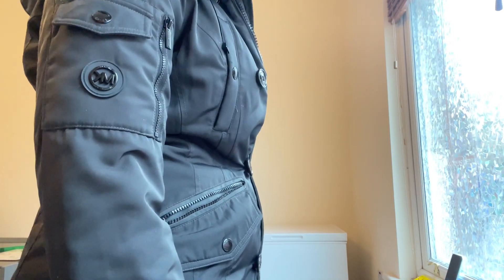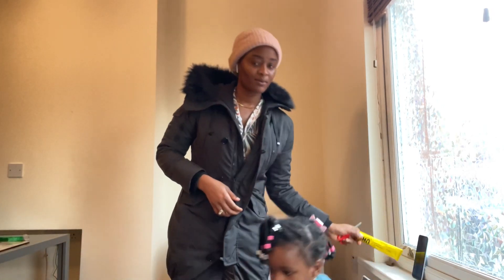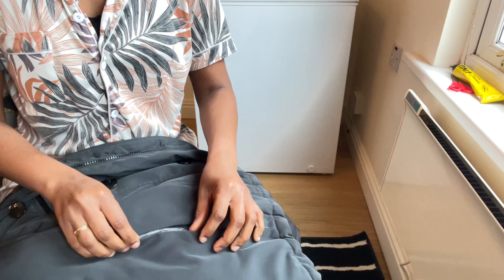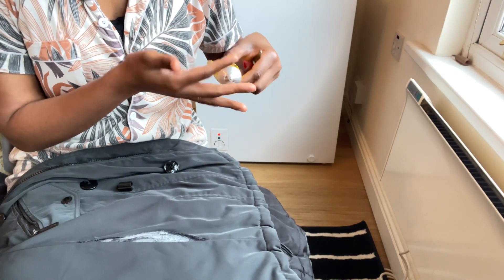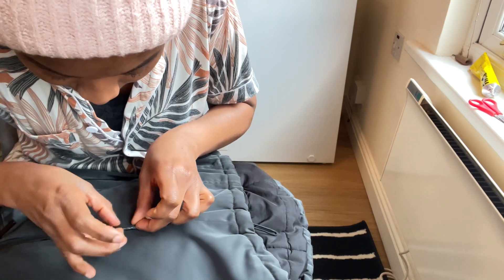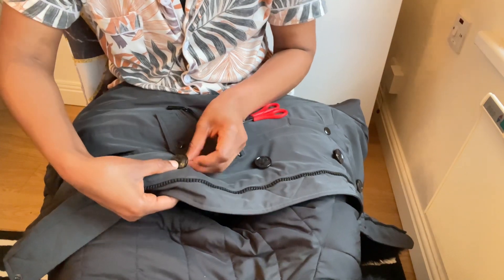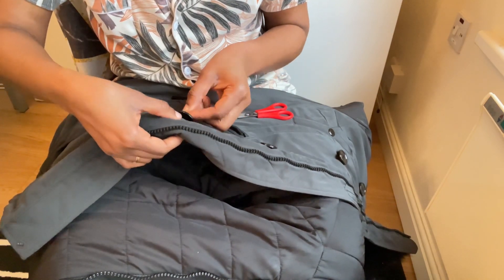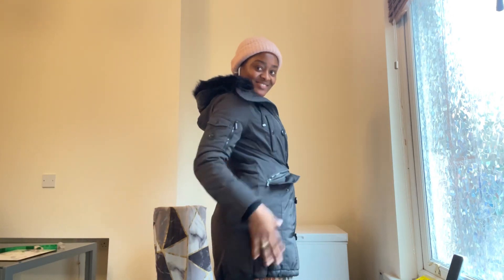Learn how to fix a torn down jacket|| Quick fix for Rips & Tears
Learn how I fixed my torn down jacket in minutes!